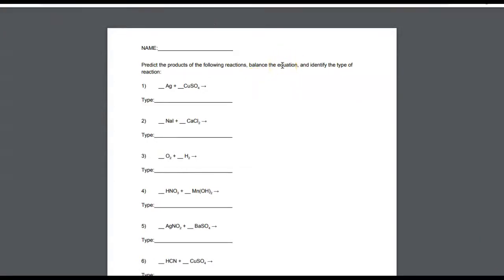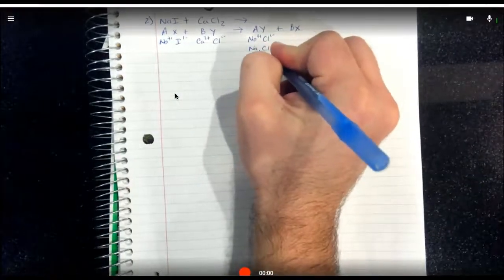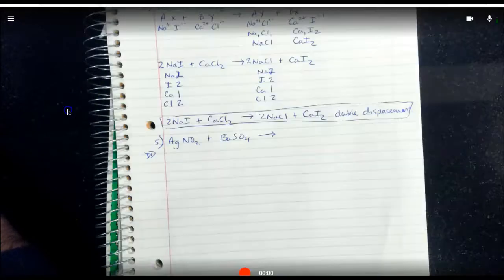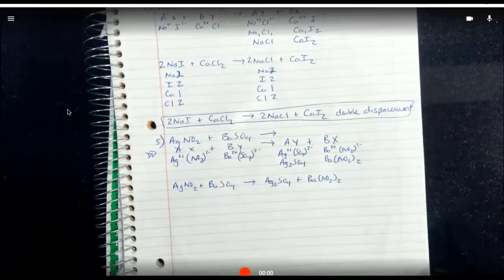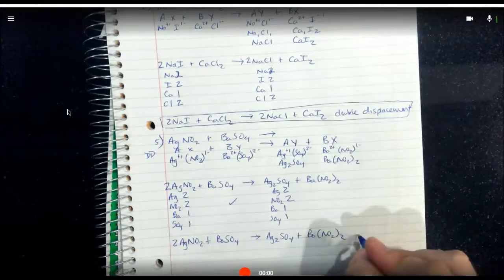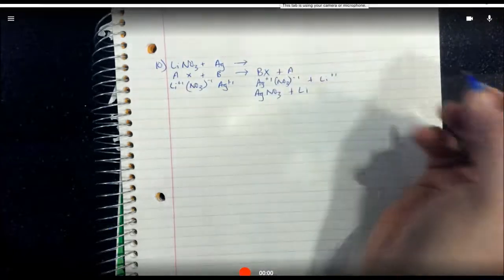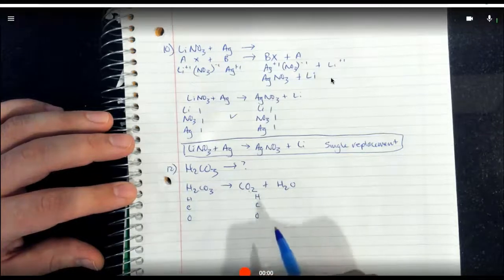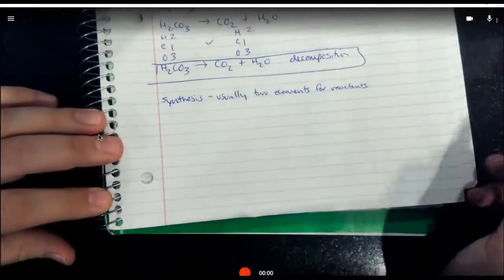Predicting Products Worksheet Help Video